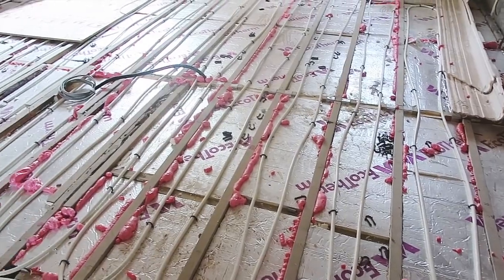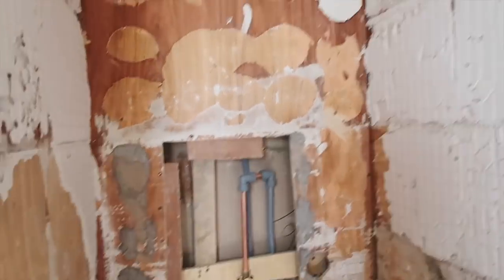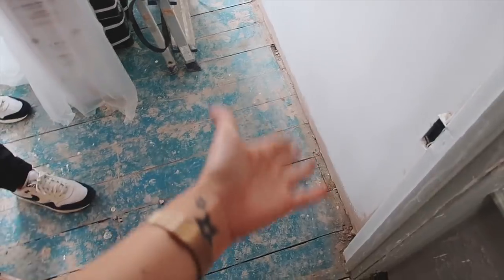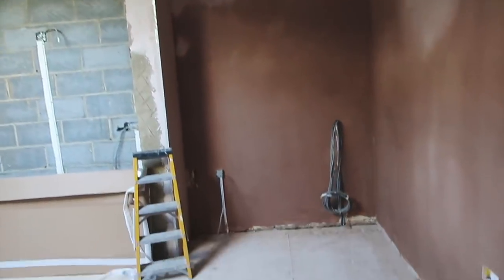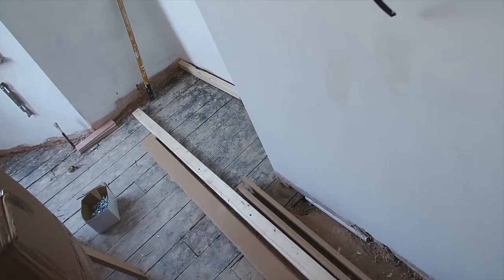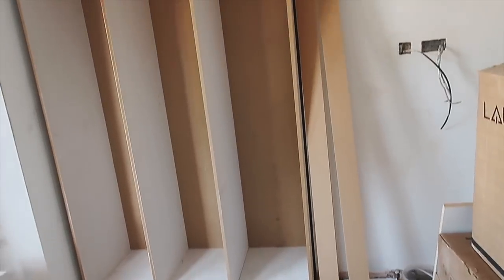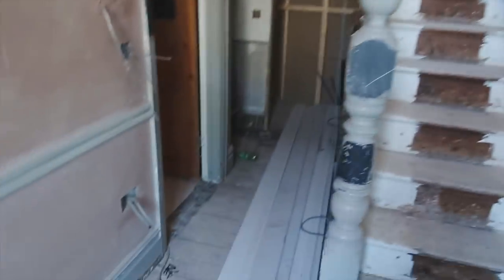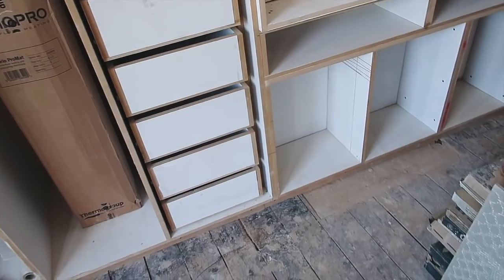OUR CUSTOM-BUILT WARDROBES: RENOVATION VLOG | Lily Pebbles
Here's my third renovation vlog! The project is moving along nicely, I hope you enjoy the update.

I'm currently uploading Sundays at 9.30am UK time.

I MENTIONED...

This is a huge project for us and something we've been saving for for years. I'm very lucky that a few companies have offered either to gift their product or offered a press discount, but I can promise you that this hasn't swayed my judgment in decision making. I turned down a lot of companies who offered to help as this is an important project for me, it's my home and I would never accept something OR recommend anything that I didn't genuinely like.

If you purchase something using one of the marked links, I make a small percentage from that sale. This doesn't affect my opinions.

Lily Pebbles
Gleam Futures
6th Floor
60 Charlotte Street